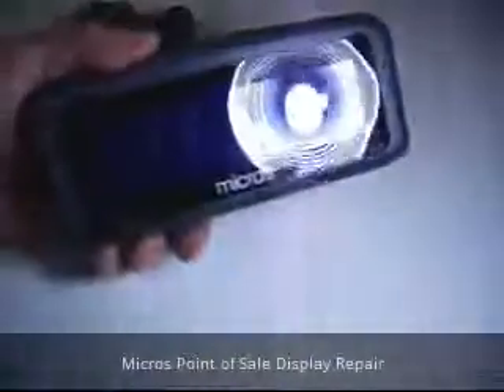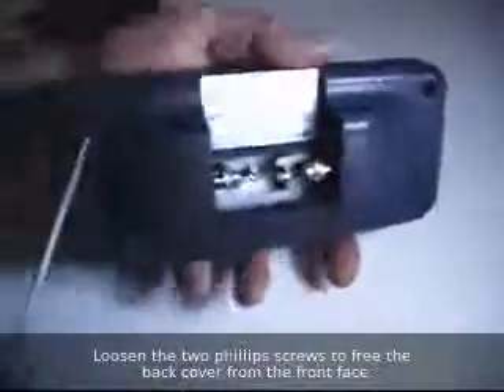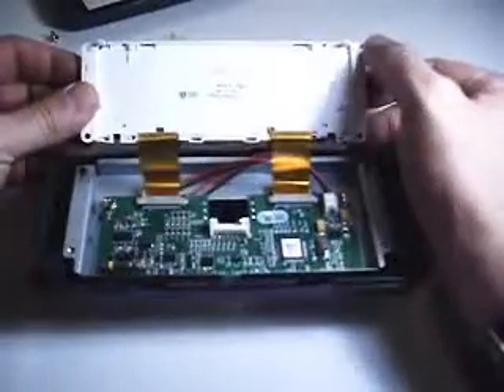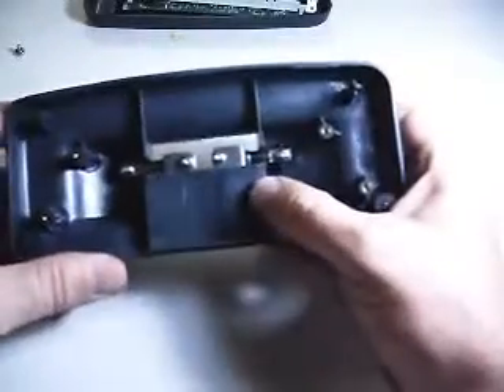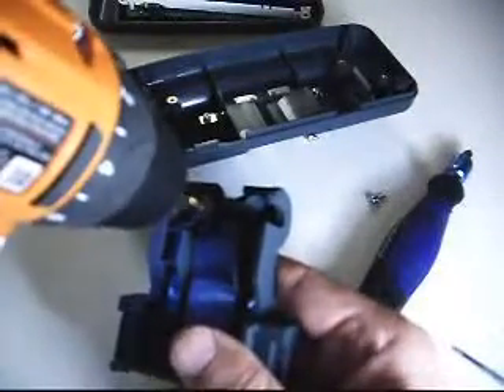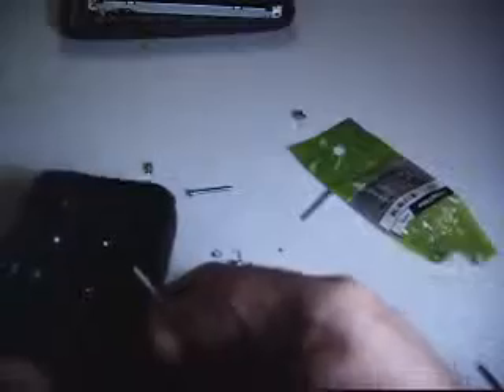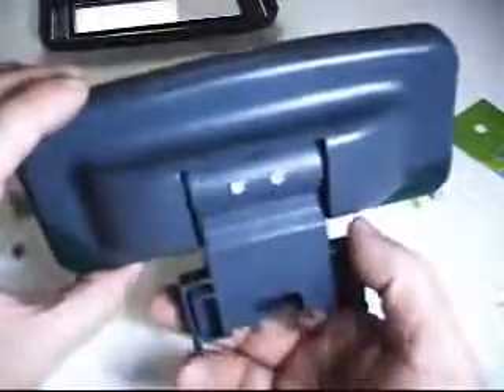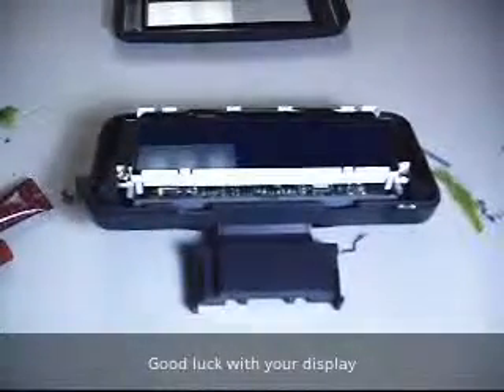Micros Managed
I found a way to repair a point of sale display for a Micros system.  An individual couldn't see the display and decided to adjust it to their liking and in the process broke it.  I thought better to try and repair instead of buying a new display.